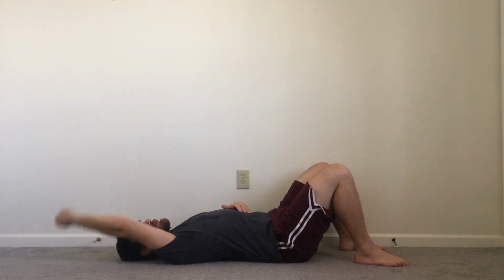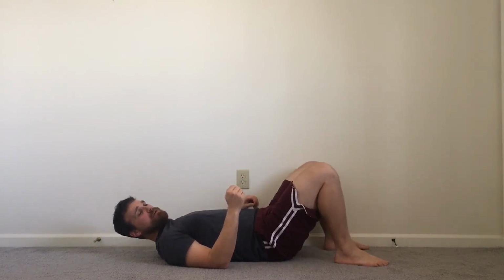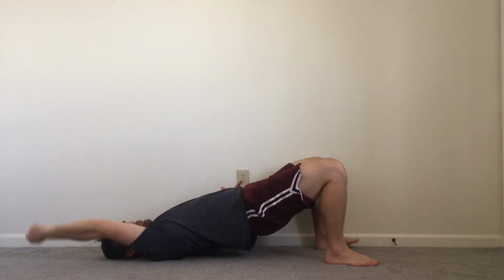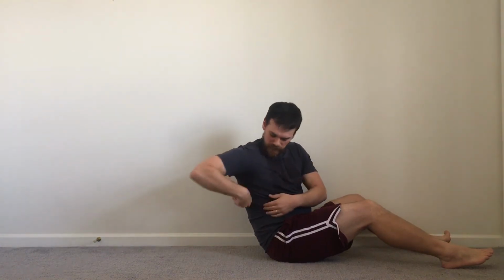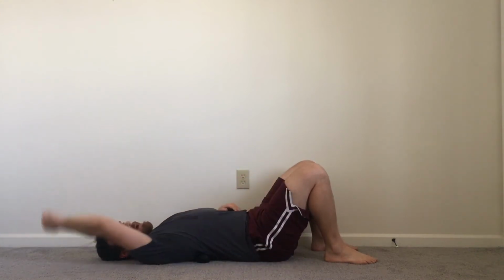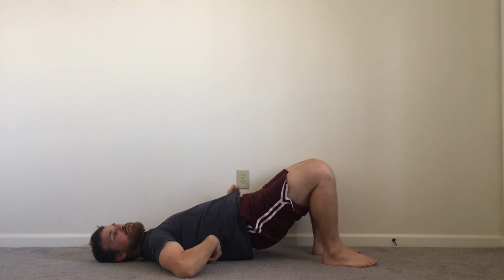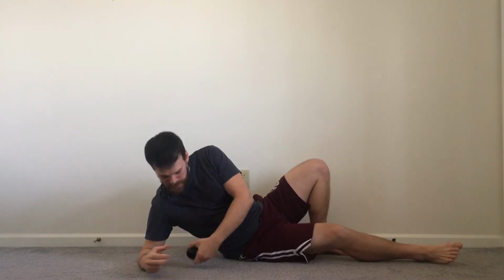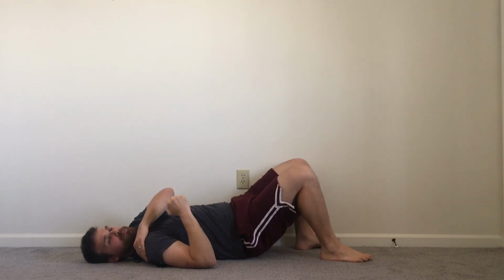Upper trap, middle trap, lower trap, lat release with LAX ball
Use a LAX ball while lying down to mobilize your trapezius and latissimus dorsi muscles for increased comfort and shoulder mobility.